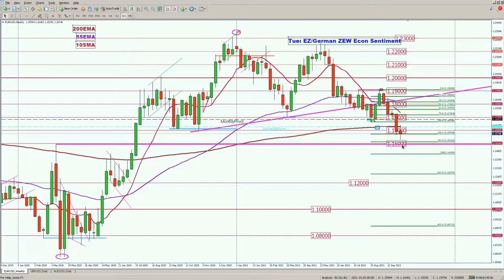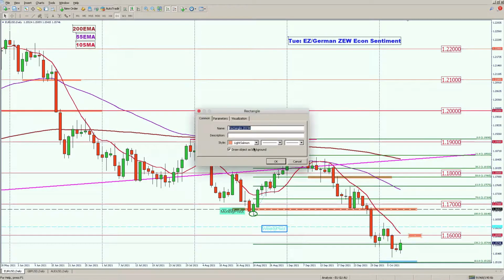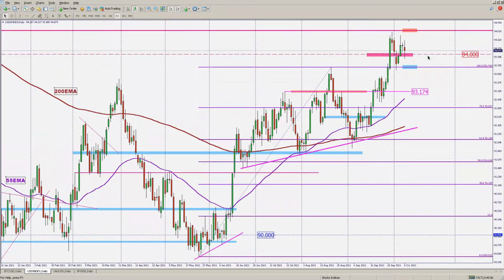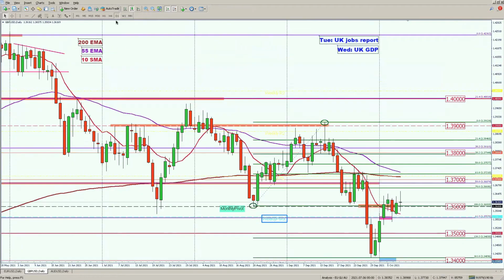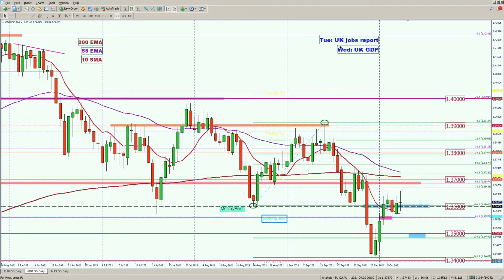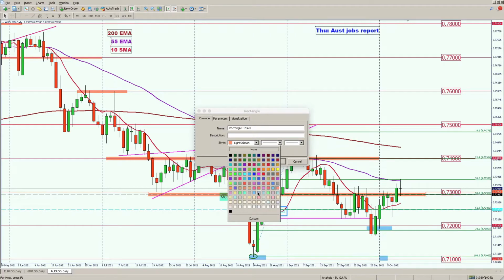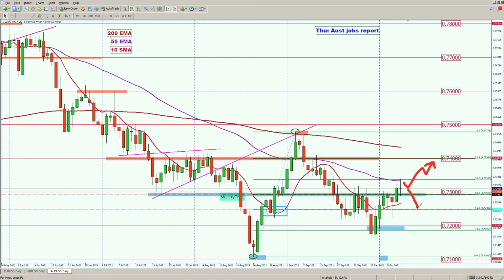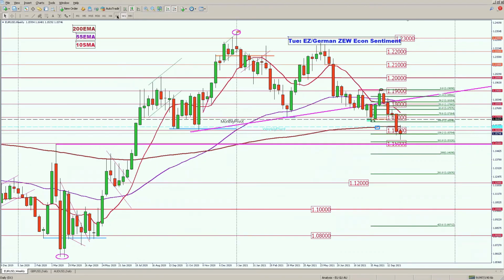EurUsd GbpUsd & AudUsd Weekly Technical Analysis (Sat-9Oct2021)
Weekly analysis of Euro (EurUsd), Cable (GbpUsd) and Aussie (AudUsd) for Week 2 of October-2021.